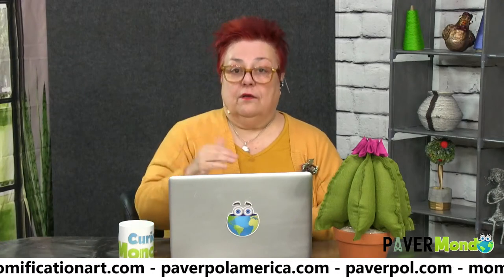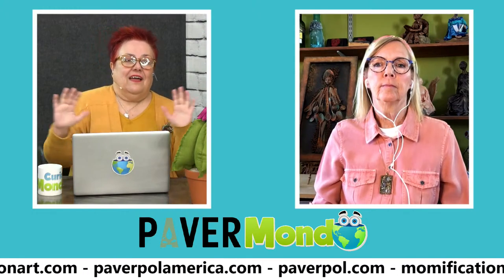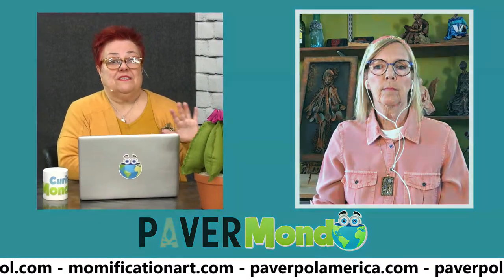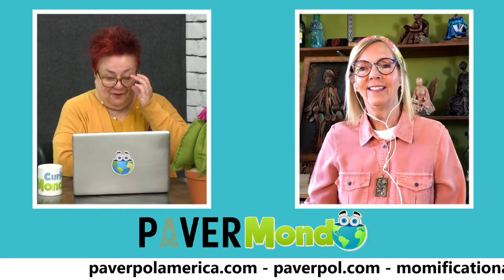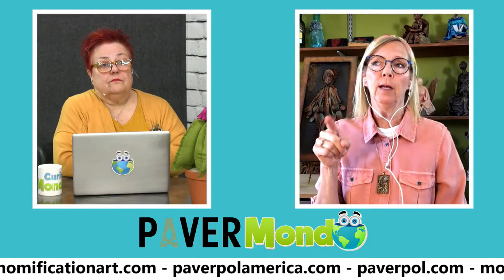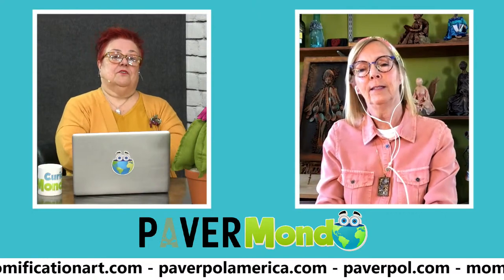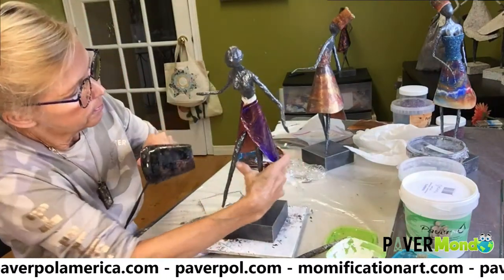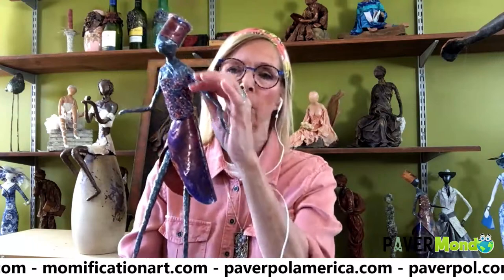PAVERMONDO 2021 - Creative Series: Part 1 with Lise St Cyr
Come meet some of the best textile artists using the textile hardener Paverpol. See some amazing pieces, city tours and quick tutorials. Live and interactive you can participate in the interviews by submitting questions while we are live. Paverpol has created many possibilities for textile artists. Using textiles and Paverpol you can create garden sculptures,Wall pieces, paintings and a lot, lot more.